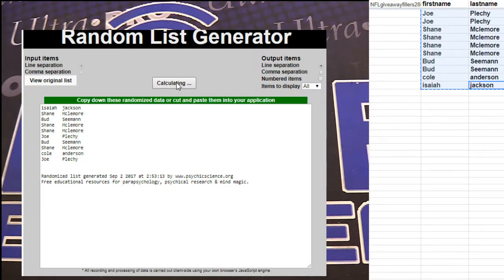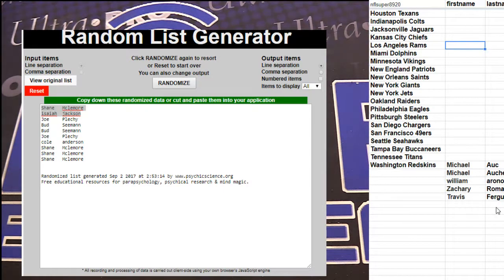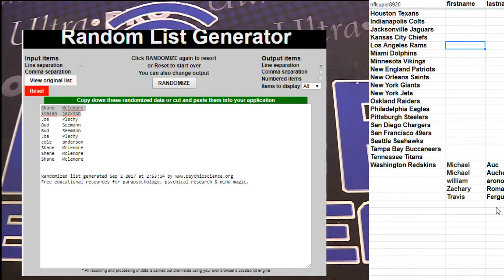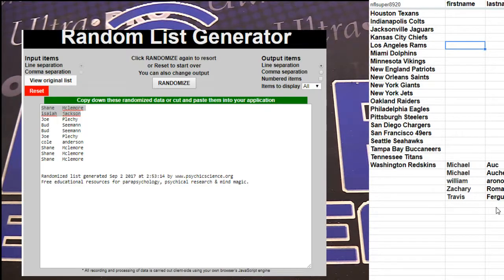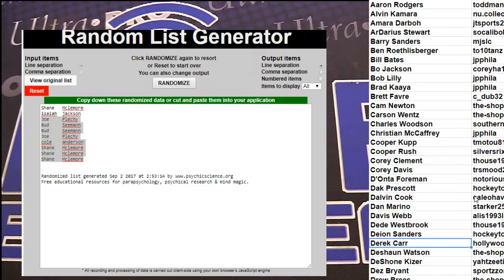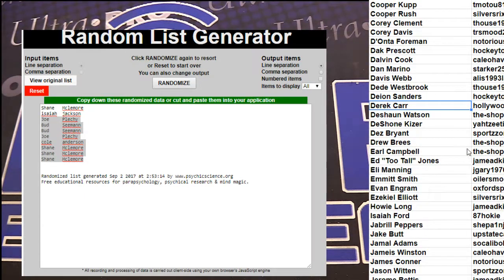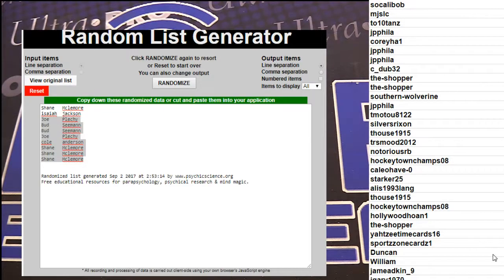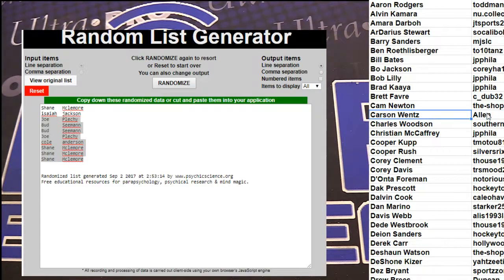NBA 3545 LBB